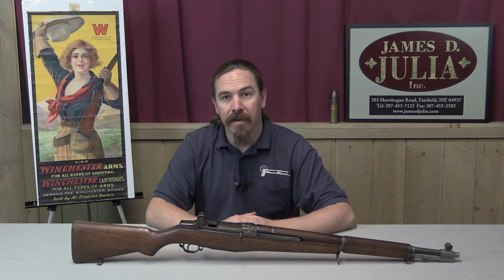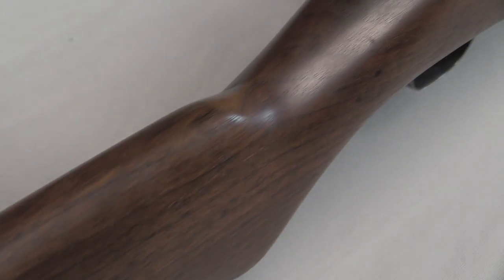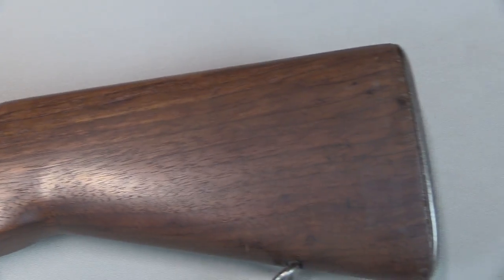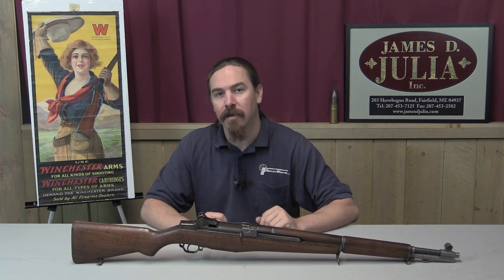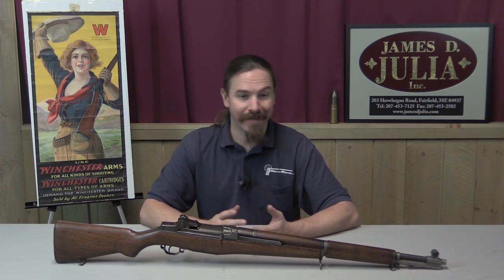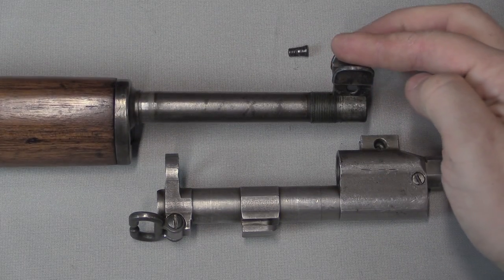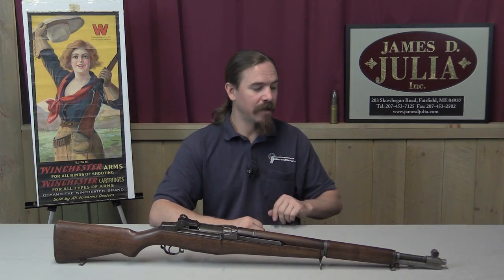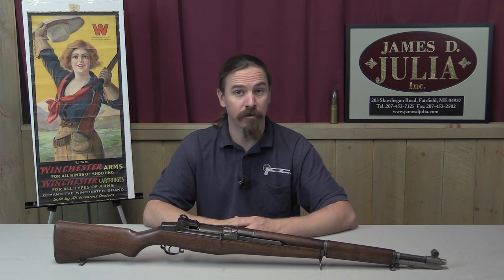Gas Trap M1 Garand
The original design of the M1 Garand as adopted in 1936 used a “gas trap” system instead of a gas port drilled in the barrel. This system used a type of muzzle cap and false muzzle to redirect gas into the gas cylinder in the short distance between the end of the rifled barrel and when the bullet left the muzzle. The system worked, but was not ideal.

Several problems were found with the gas trap system as the guns went into production. These included cleaning complexity, an unstable front sight, and a potentially weak bayonet mounting point. Most significantly, however, one rifle in testing had a screw work loose in the muzzle cap, which allowed parts to shift out of alignment and resulted in a bullet striking the gas plug and blowing the entire assembly off the gun. This led to a decision to redesign the gas system of the M1 to use a simpler gas port drilled in the barrel.

When this design change was made, 18,000 rifles had been completed and parts were made for an additional 33,000. Those guns were completed with the available parts, and the new gas system was used for all further production. Gas trap M1s are very rare today because the guns were updated to the new system when they were overhauled during WWII, and in 1947 the Army ordered all remaining gas trap rifles destroyed.